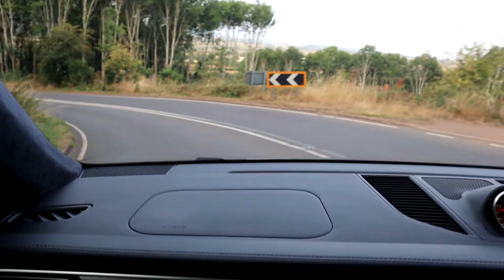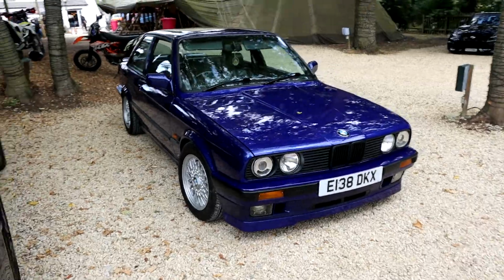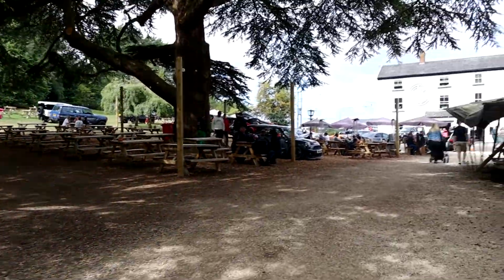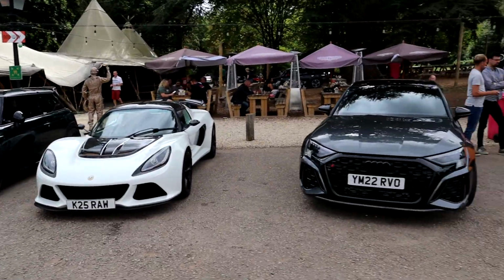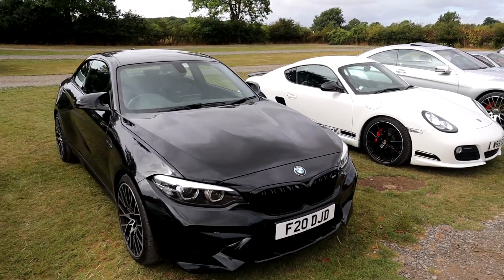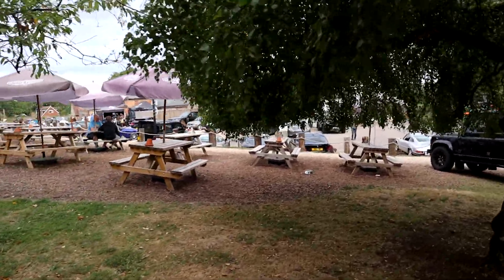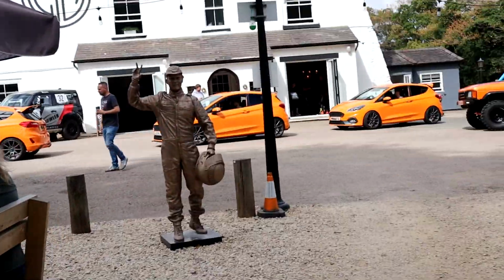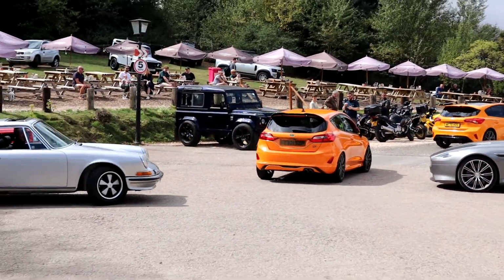My 2nd convoy to Caffeine and Machine was GREAT!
Thought i'd have a go at organising another convoy to Caffeine and Machine and some friends come along for the journey